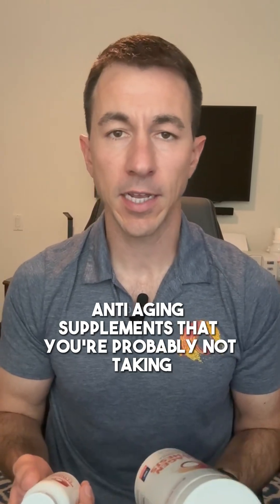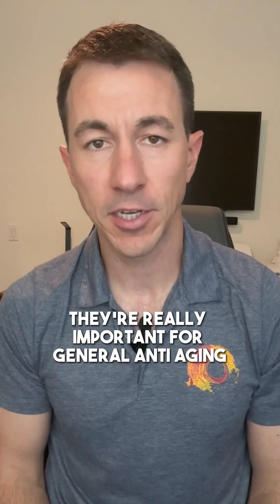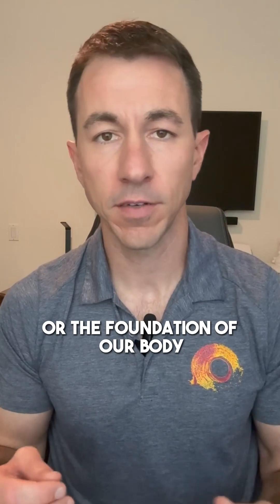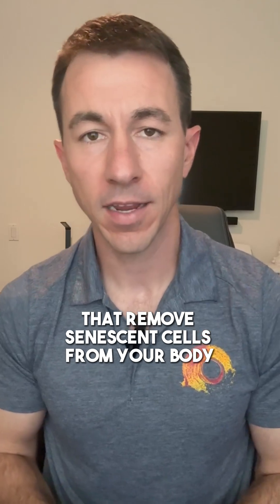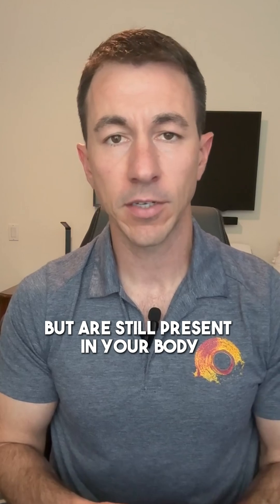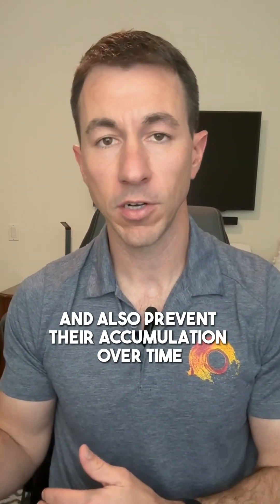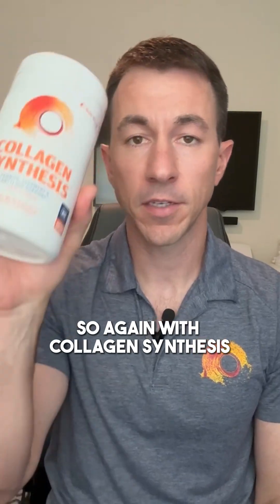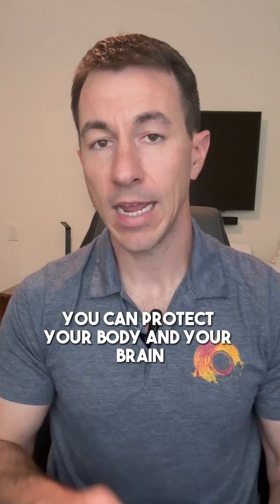The 2 Best Anti-Aging Supplements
Here are the two most science backed anti aging supplements you're probably not taking.

One is Collagen Synthesis™ and the other is Remodel Clinic™.

These formulas help rebuild your connective tissue and the foundation of your body, and they're really important for general anti-aging.

After age 20, your ability to produce collagen naturally decreases by about 1% per year.

So by age 50, your ability to produce collagen has been cut in half.

Collagen is the backbone of our body, not just our connective tissue, but every part of our body.

This is really important for maintaining connective tissue mass and general organ function.

The second product, Remodel Clinic™, has what are called senolytics or ingredients that remove senescent cells from your body.

This has been proven in the neuroscience category for decades and we've recently started applying it to connective tissue.

Over time you get cells that have died off but are still present in your body.

They're taking up space and causing inflammation.

These are called senescent cells.

The ingredients in Remodel Clinic™ help improve your ability to eliminate those senescent cells and prevent their accumulation over time.

This is well proven in the nootropics and neuroscience category.

The same mechanism will help clear out these senescent cells from your connective tissue which leads to better mobility and pain free movement.

With Collagen Synthesis™, you're protecting your skeletal system and maintaining your connective tissue mass.

With Remodel Clinic™, you're not just helping with scar tissue dissolution, you're also supporting cognitive function.

With these two products, you can protect your body and your brain.

Check them out in the SaltWrap store and follow me for more practical health tips.